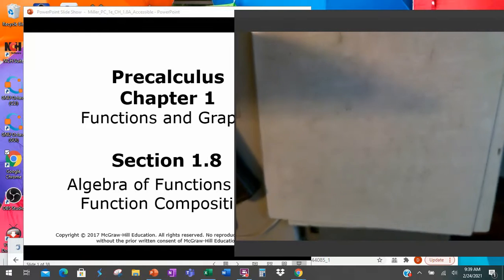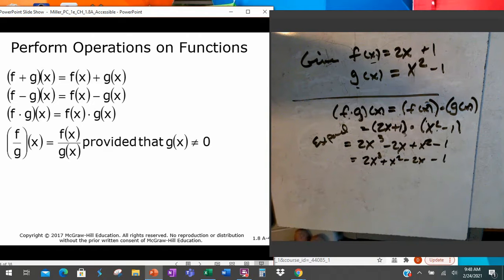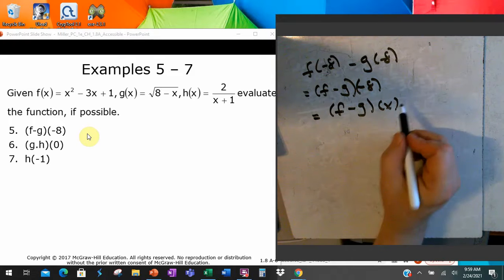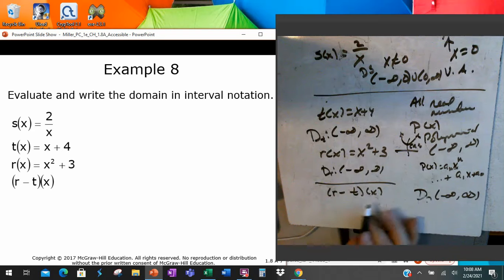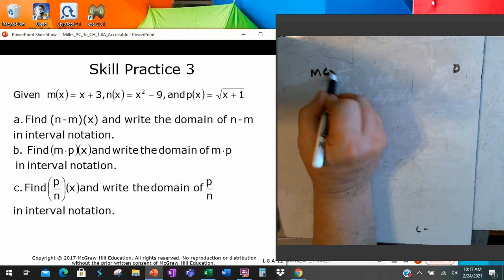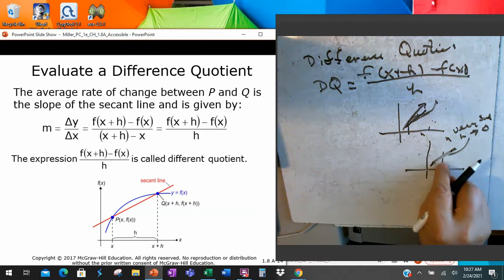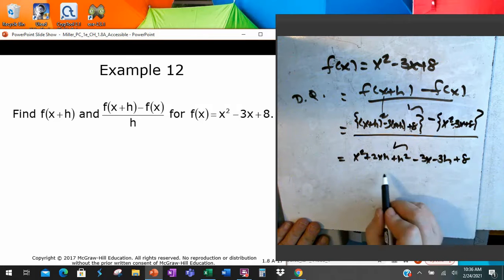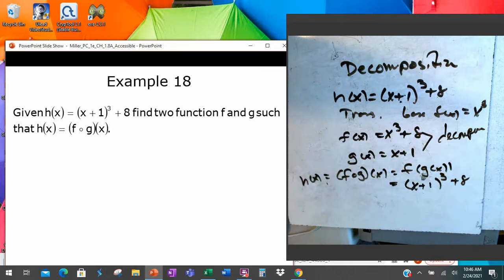JCC MAT171 Chapter1 8